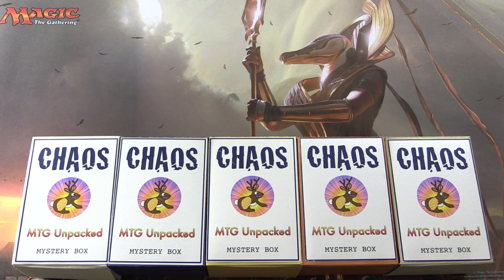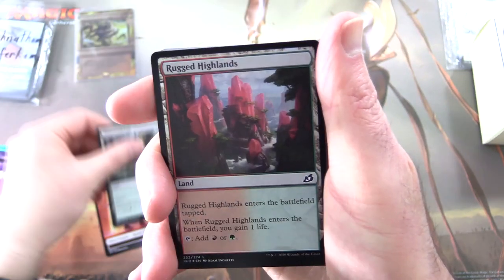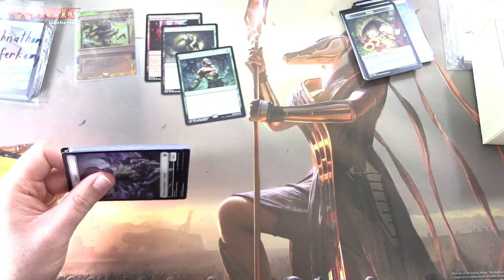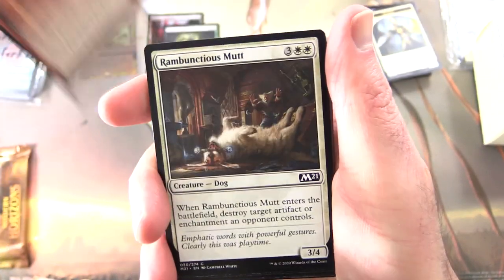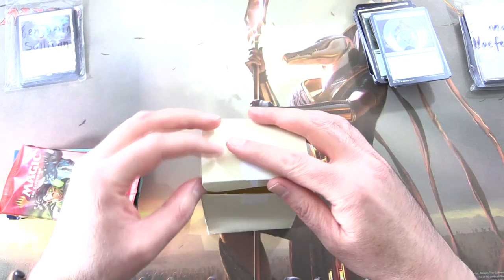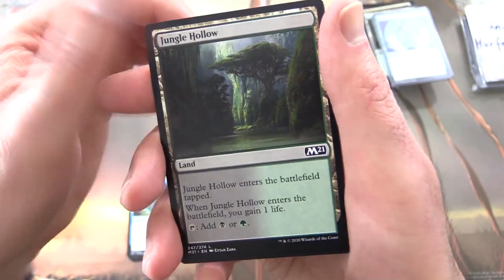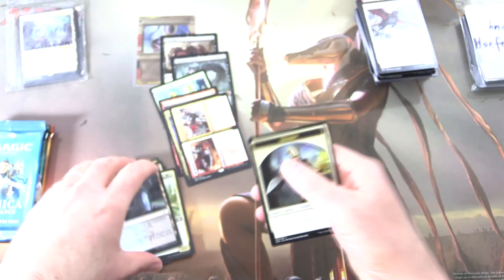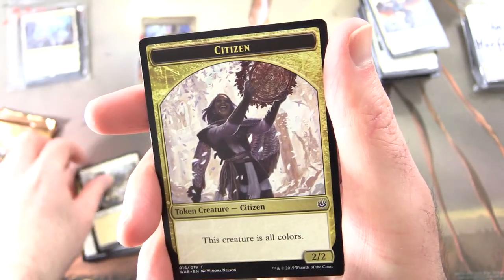Invocation Chaos Mystery Boxes #90 - NICE PULLS!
Unpacking two MTG Unpacked Invocation-Themed Chaos Mystery Boxes of Magic The Gathering cards for July 2020. What wonders lay within?